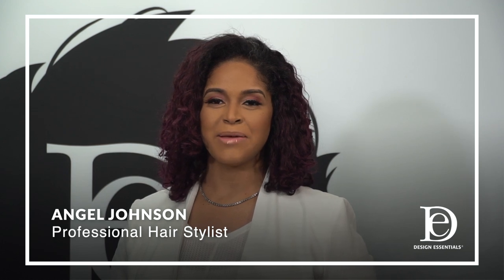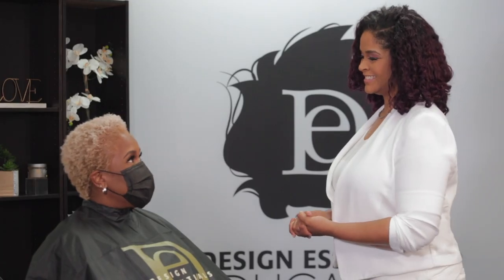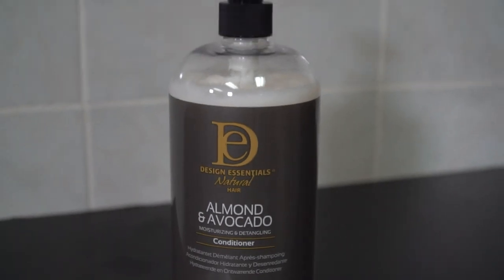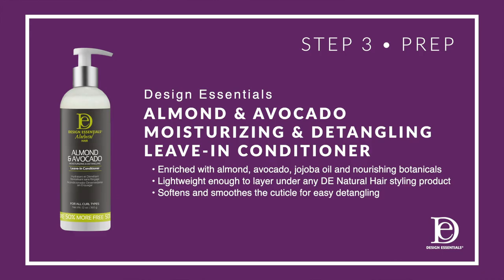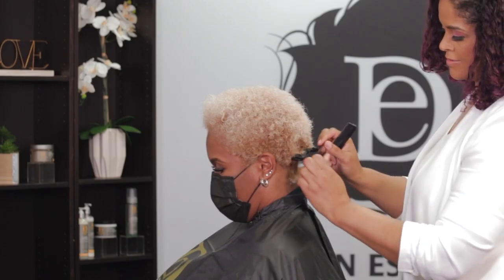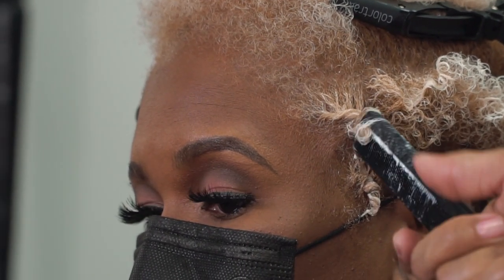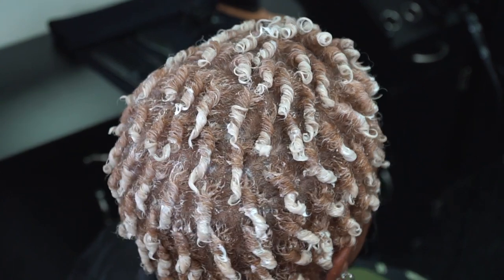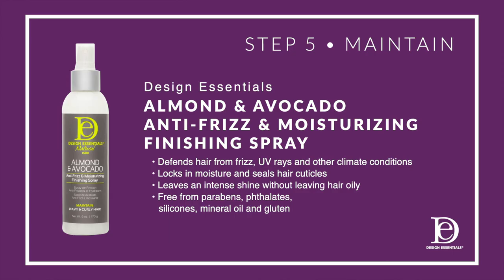Design Essentials Almond & Avocado Collection Comb Coils on Type 4 AB